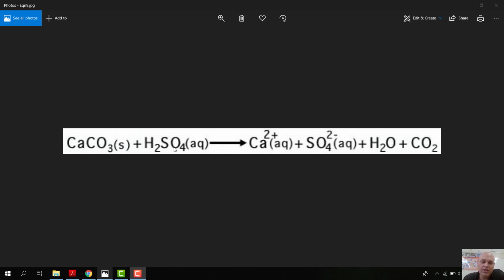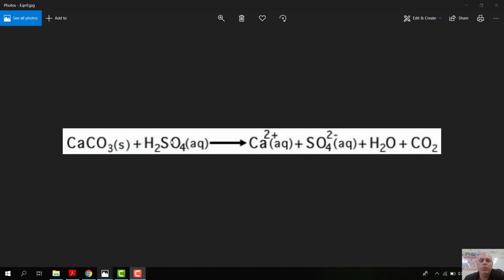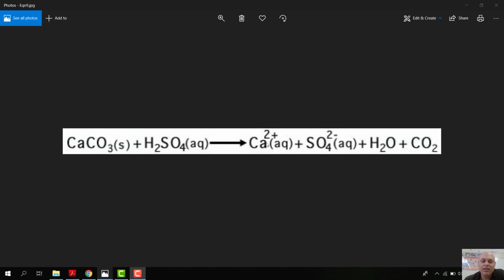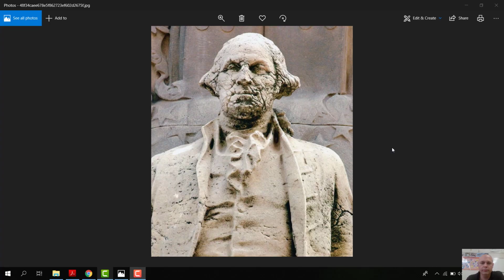Acid Rain Effects on Statues and Buildings